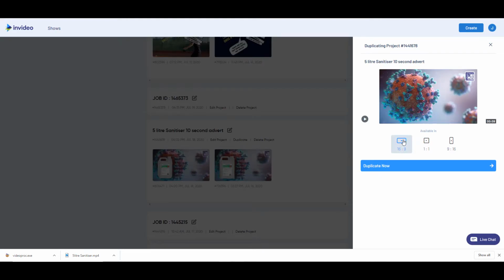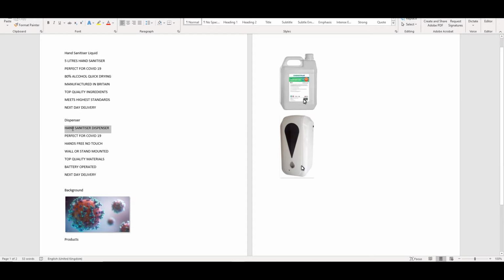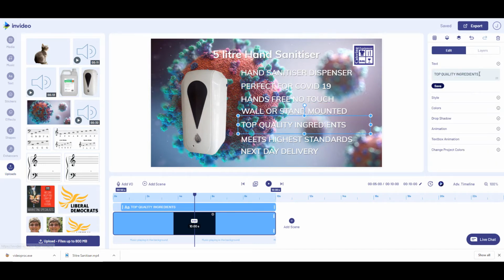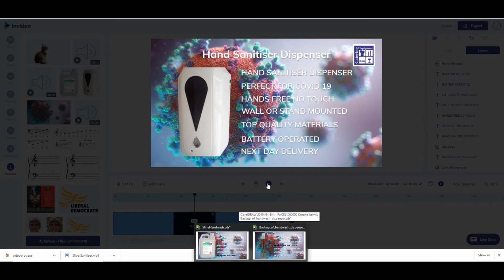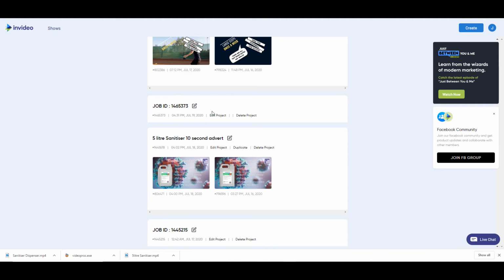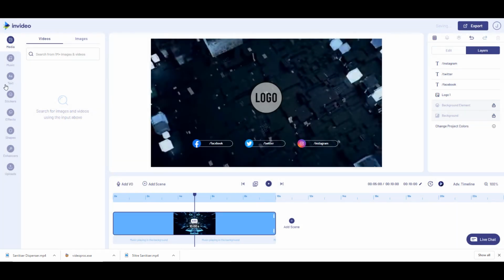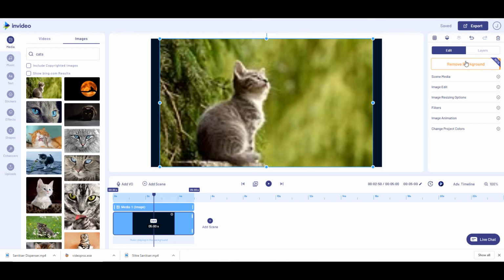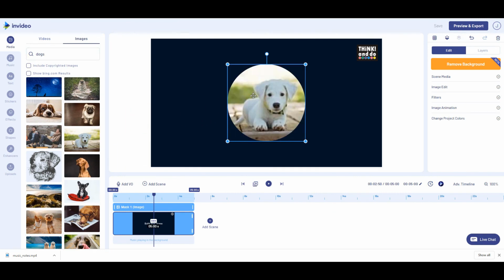23rd July 20